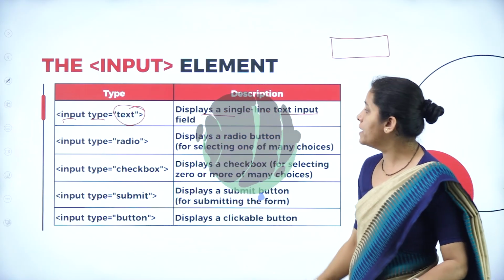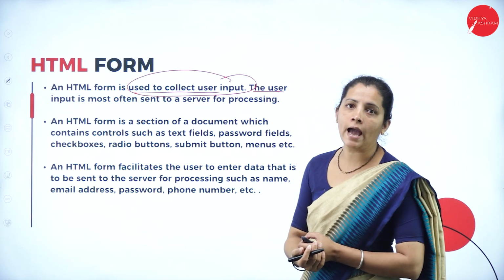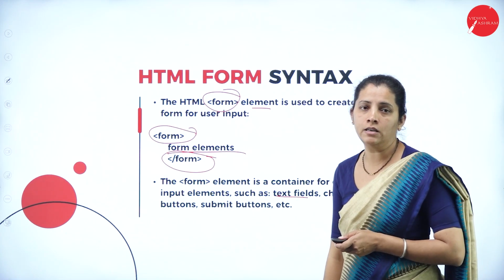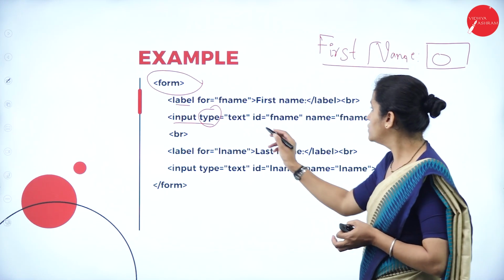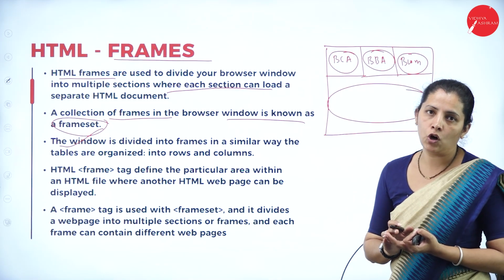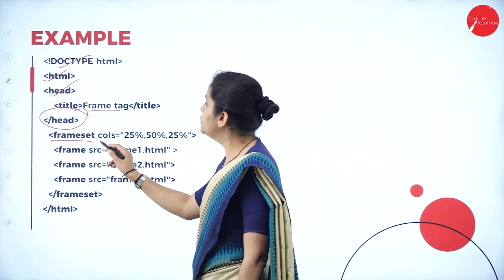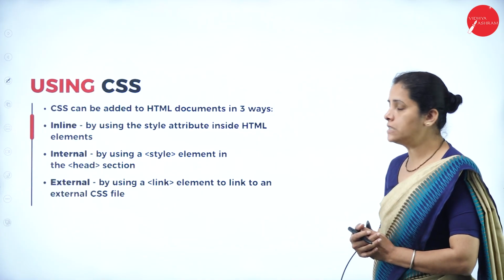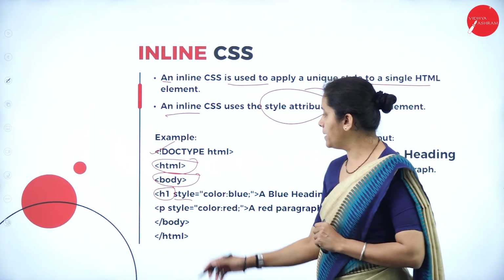DAY 03 | MULTIMEDIA ANIMATION | IV SEM | B.CA | NEP | WEB DESIGN | L3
Course : B.CA
Semester : IV SEM
Subject : MULTIMEDIA ANIMATION
Chapter Name : WEB DESIGN
LECTURE : 3